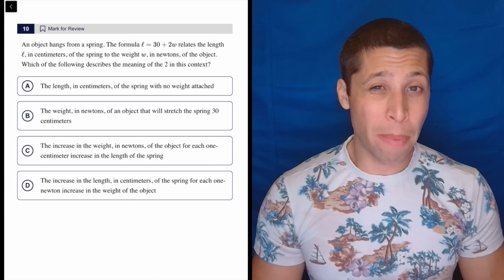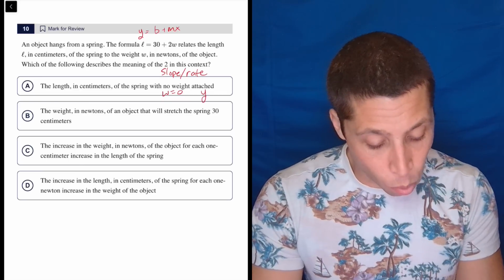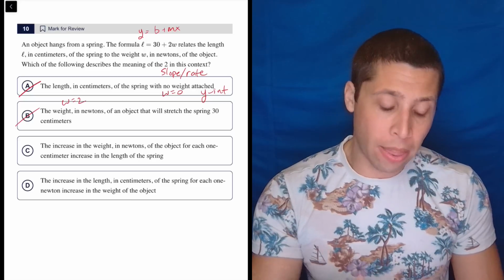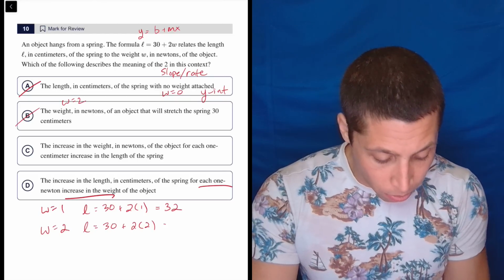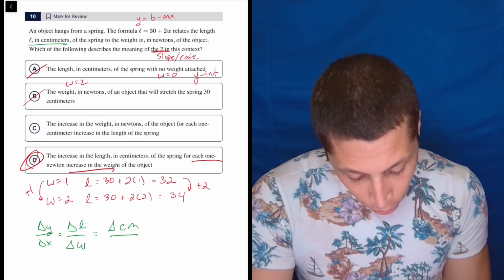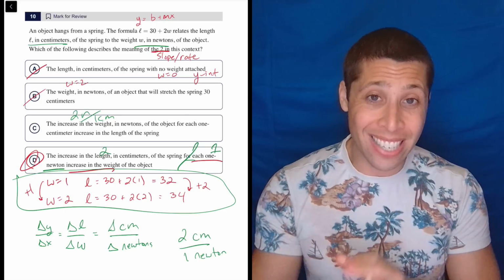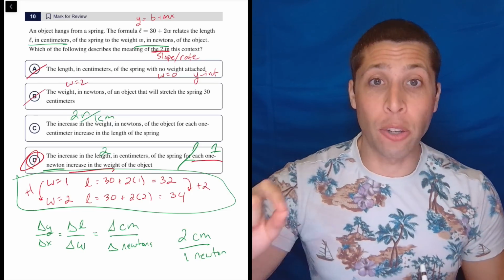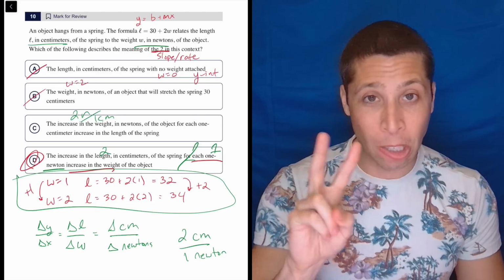Interpret Equations Exercise, Qn. 10 (SAT Question Bank daad7c32)